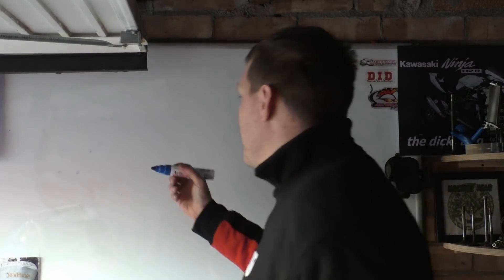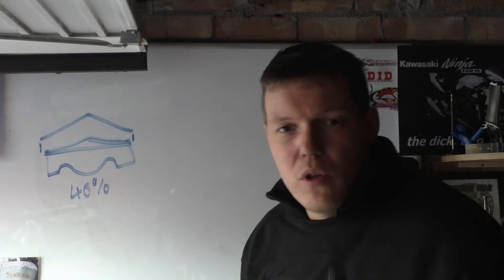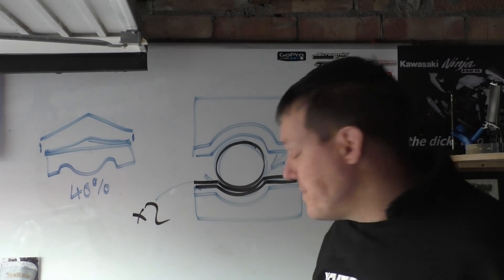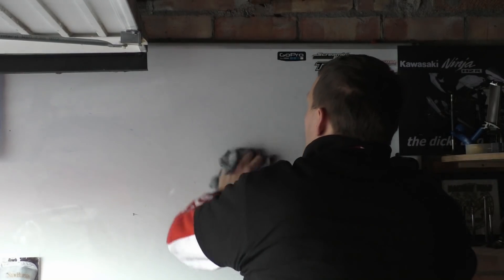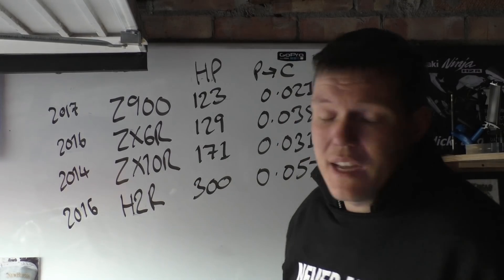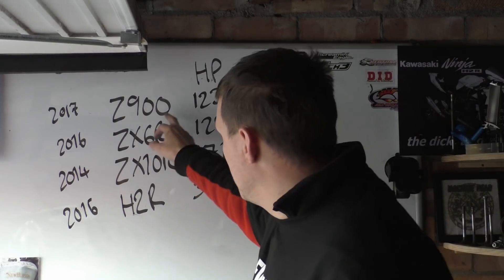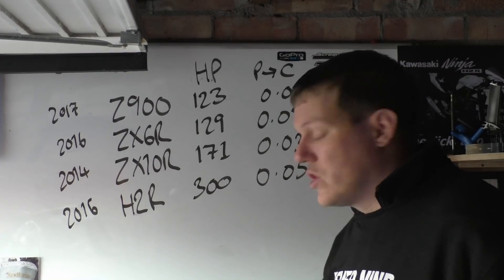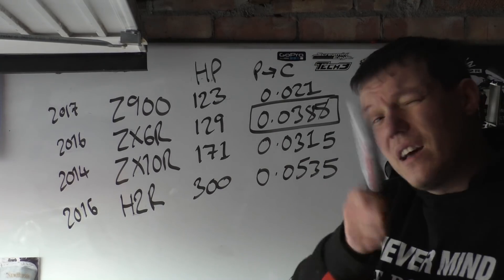Power and clearances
In this video we look at some numbers (piston to cylinder clearances) across a power range of engines